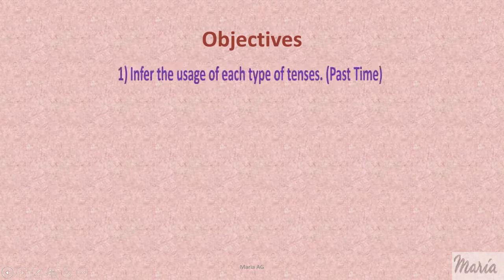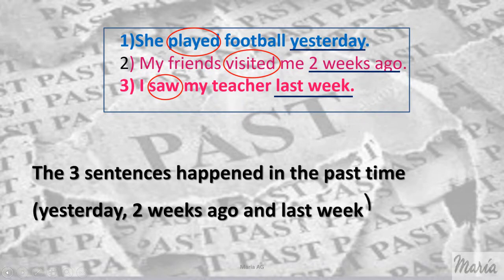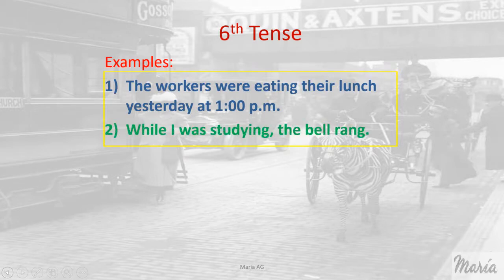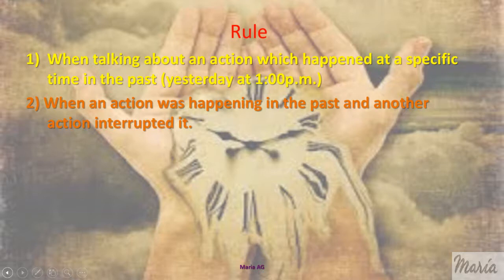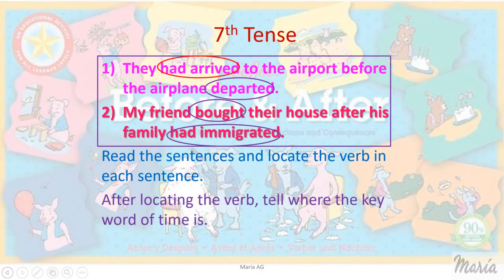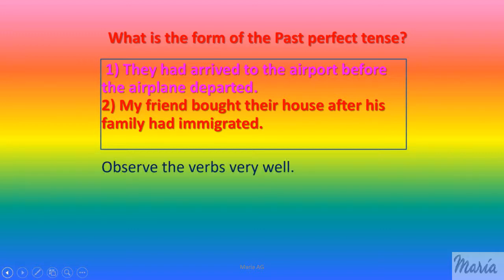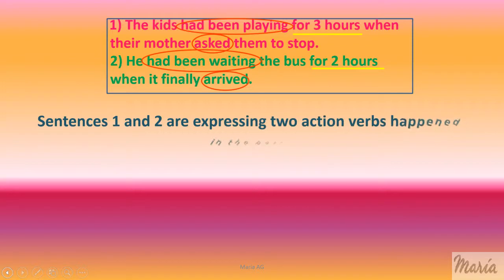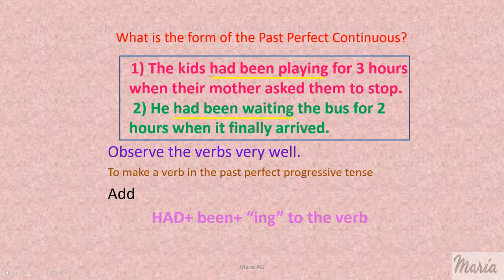Past Time Tenses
Usage
Form